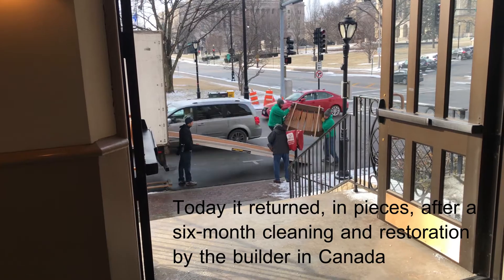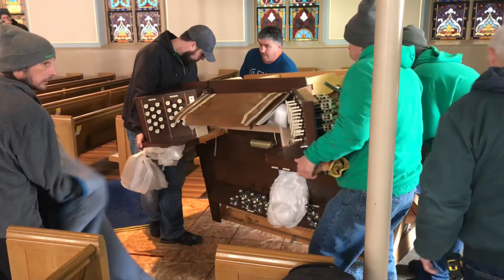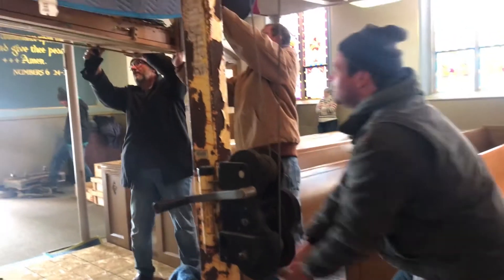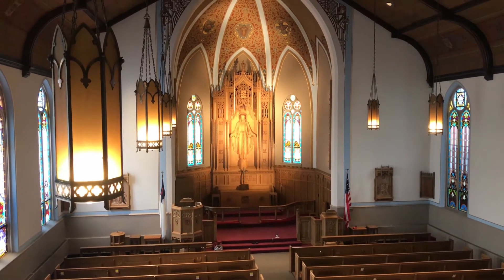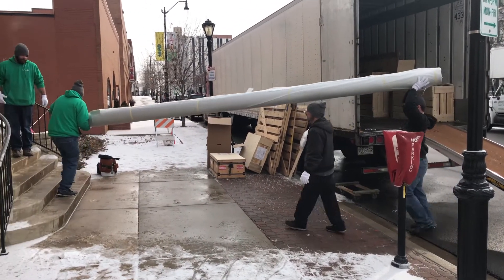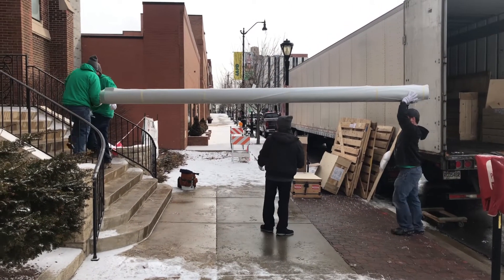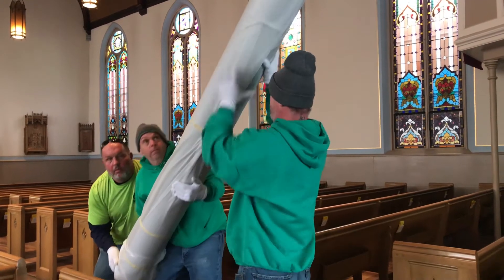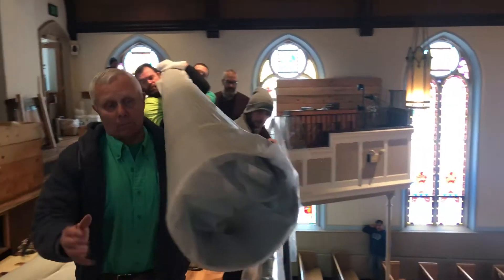Trinity Lutheran Church pipe organ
The pipe organ in Trinity Lutheran Church was sent to the builder in Canada last summer for restoration and cleaning. It returned to the church Tuesday, ready to reassemble.